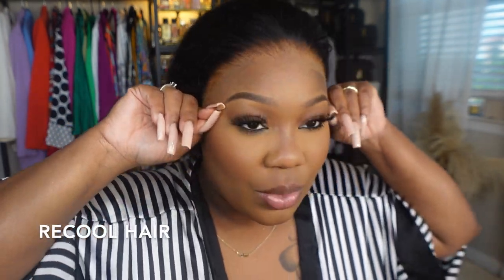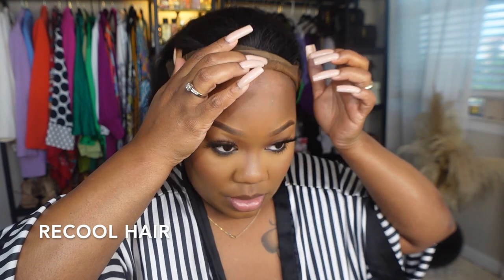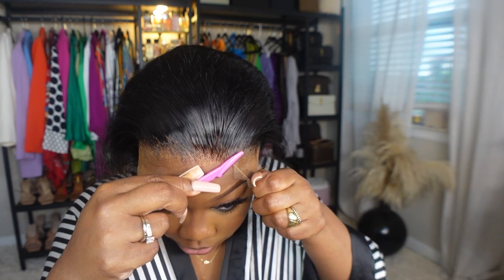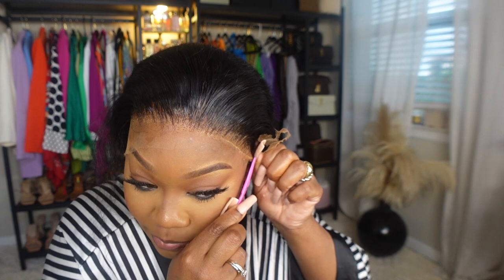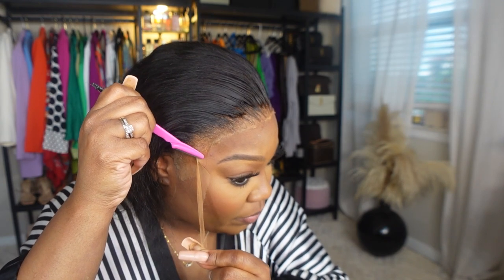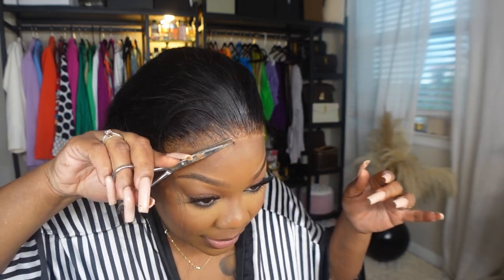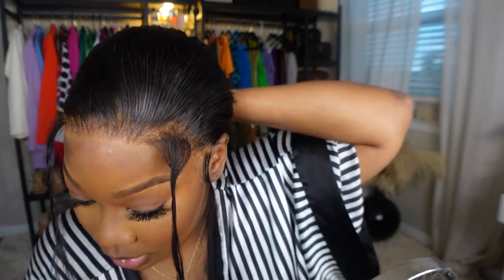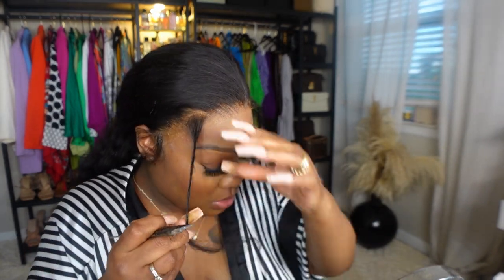*MUST HAVE* Deep Wave HD Lace Wig | Start To Finish Tutorial Ft. Recool Hair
hair info
Hair info:13x4 HD lace wig deep wave 24 inches